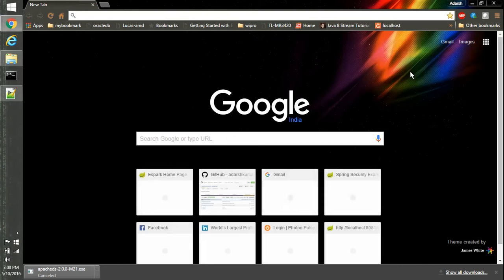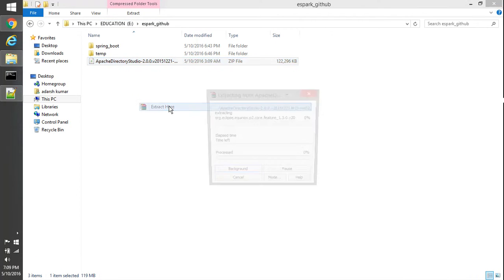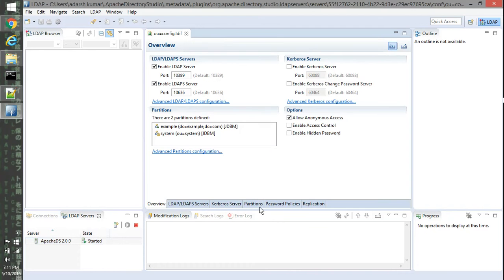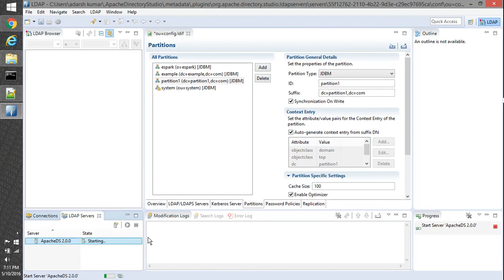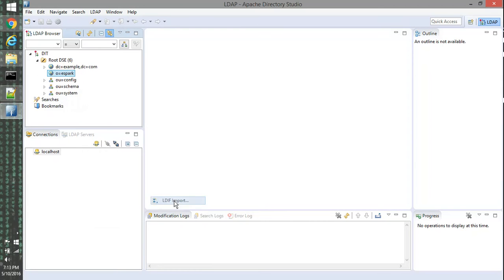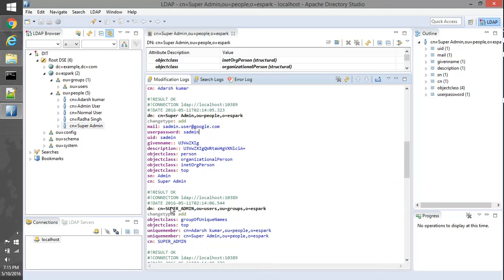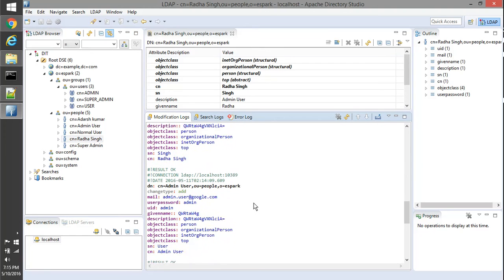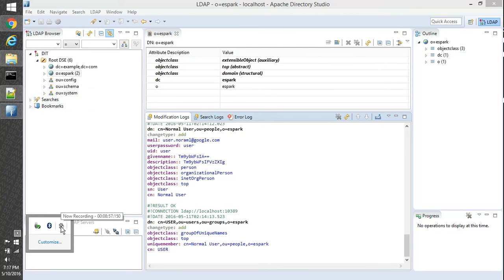ESpark Adarsh ApacheDs Installation